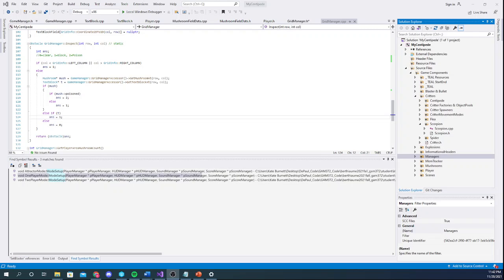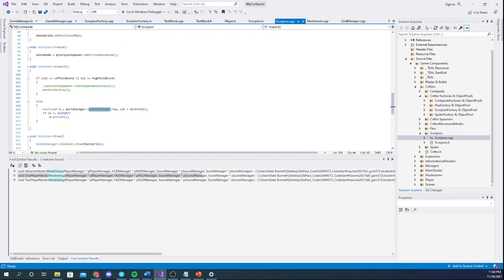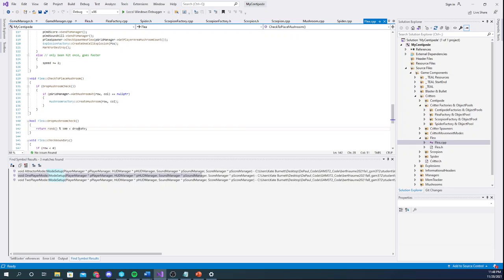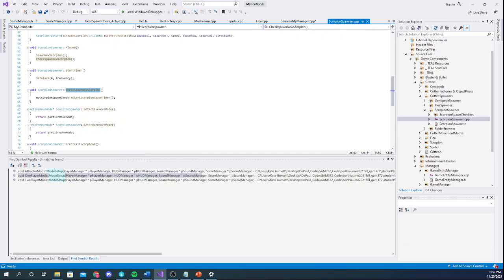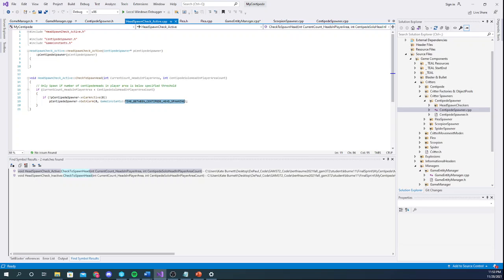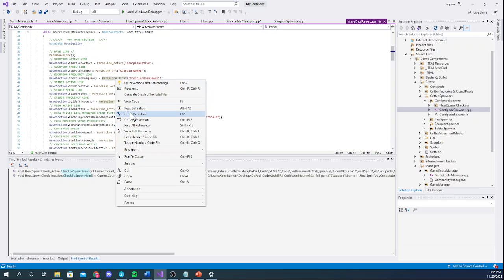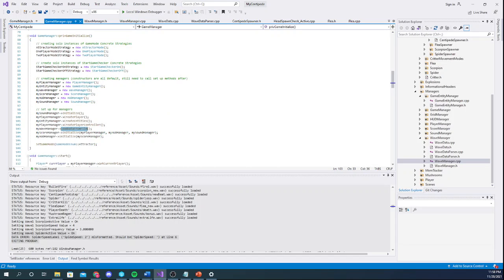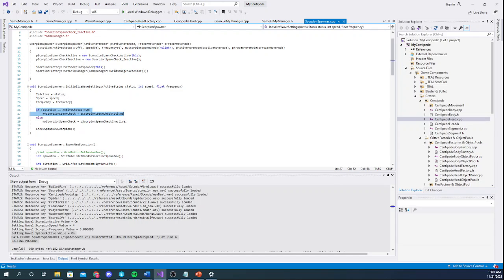Final Sprint Report, Part6: Scorpion, Spider, Flea, Spawners, WaveControl - GAM 372